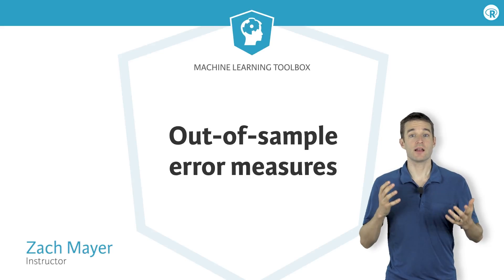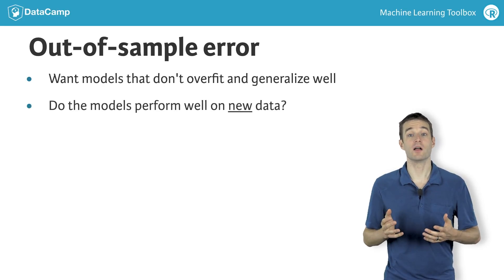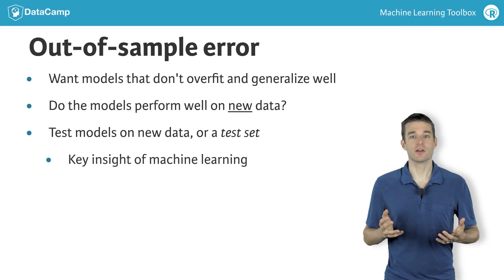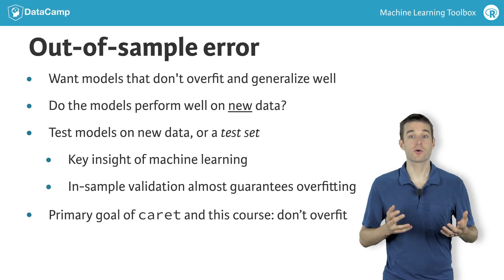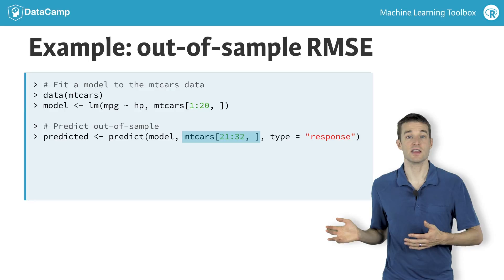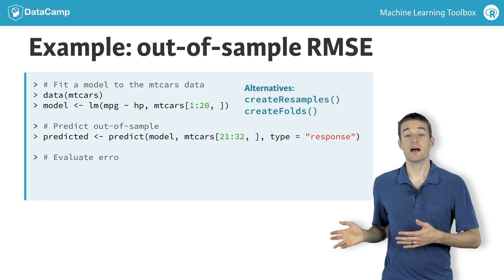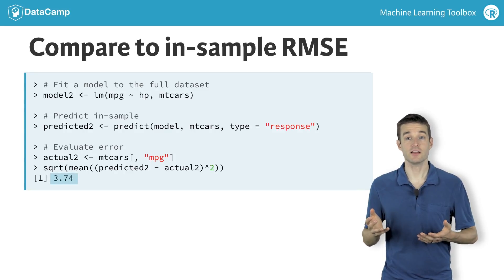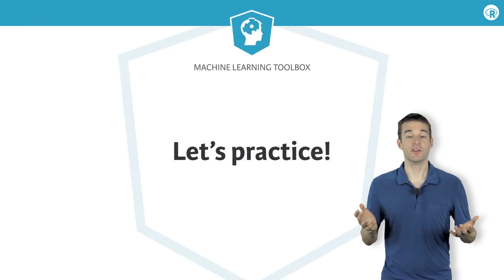R tutorial: Introducing out-of-sample error measures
Hi! I'm Zach Deane Mayer, and I'm one of the co-authors of the caret package. I have a passion for data science, and spend most of my time working on and thinking about problems in machine learning.

This course focuses on predictive, rather than explanatory modeling. We want models that do not overfit the training data and generalize well. In other words, our primary concern when modeling is "do the models perform well on new data?"

The best way to answer this question is to test the models on new data. This simulates real world experience, in which you fit on one dataset, and then predict on new data, where you do not actually know the outcome.

Simulating this experience with a train/test split helps you make an honest assessment of yourself as a modeler.

This is one of the key insights of machine learning: error metrics should be computed on new data, because in-sample validation (or predicting on your training data) essentially guarantees overfitting.

Out-of-sample validation helps you choose models that will continue to perform well in the future.

This is the primary goal of the caret package in general and this course specifically: don’t overfit. Pick models that perform well on new data.

Let's walk through a simple example of out-of-sample validation: We start with a linear regression model, fit on the first 20 rows of the mtcars dataset.

Next, we make predictions with this model on a NEW dataset: the last 12 observations of the mtcars dataset. The 12 cars in this test set will not be used to determine the coefficents of the linear regression model, and are therefore a good test of how well we can predict on new data.

In practice, rather than manually splitting the dataset, we'd actually use the createResamples or createFolds function in caret, but the manual split simplifies this example.

Finally, we calculate root-mean-squared-error (or RMSE) on the test set by comparing the predictions from our model to the actual MPG values for the test set.

RMSE is a measure of the model's average error. It has the same units as the test set, so this means our model is off by 5 to 6 miles per gallon, on average.

Compared to in-sample RMSE from a model fit on the full dataset, our model is signifigantly worse.

If we had used in-sample error, we would have fooled ourselves into thinking our model is much better than it actually is in reality.

It's hard to make predictions on new data, as this example shows. Out-of-sample error helps account for this fact, so we can focus on models that predict things we don't already know.

Let's practice this concept on some example data.